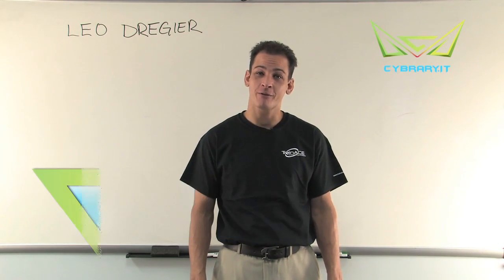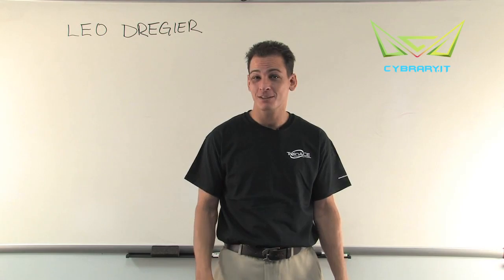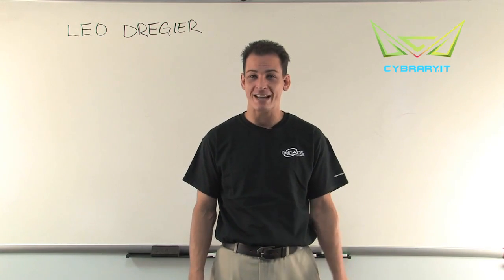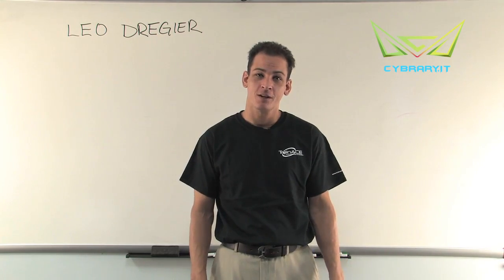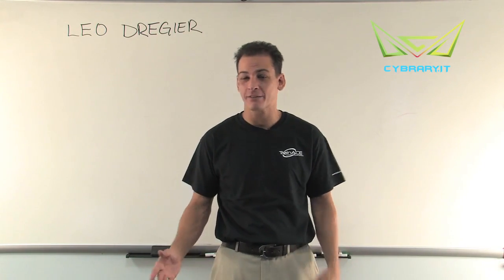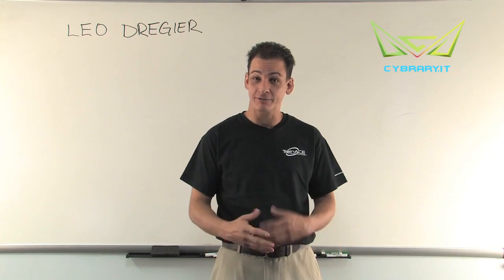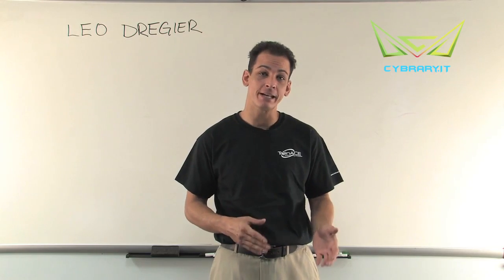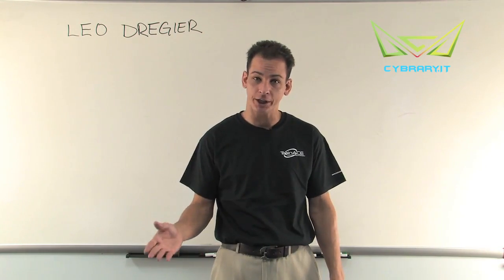[M01] Phases of Penetration Testing - The 5 Phases of Penetration Testing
= Summary below =